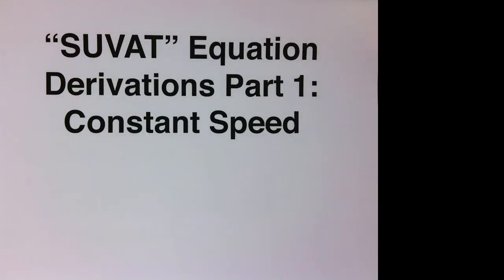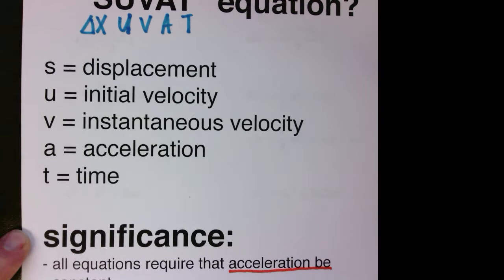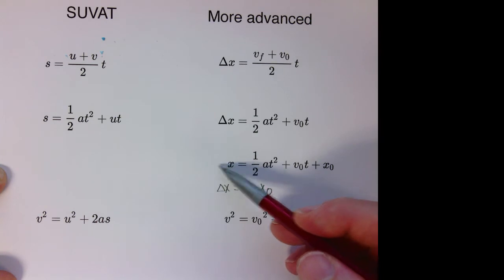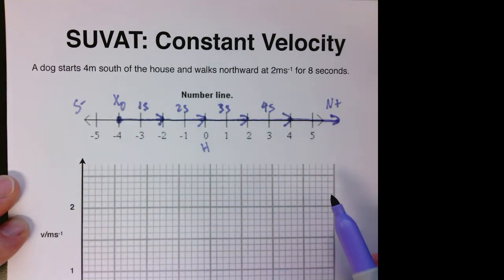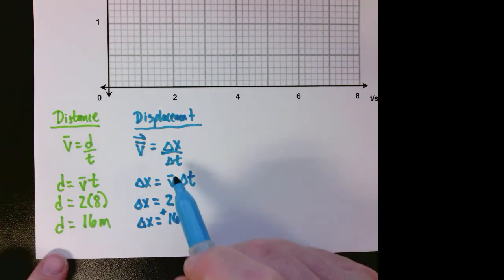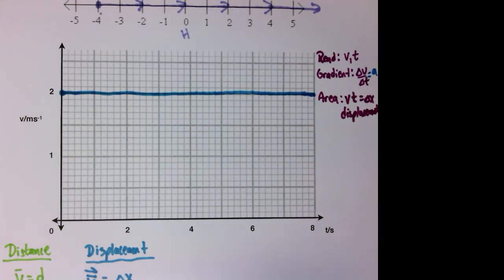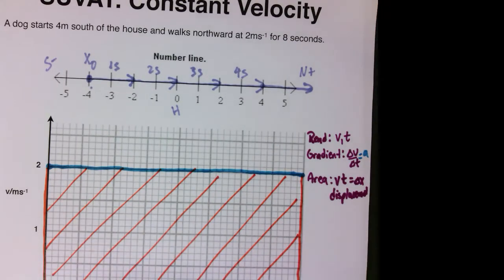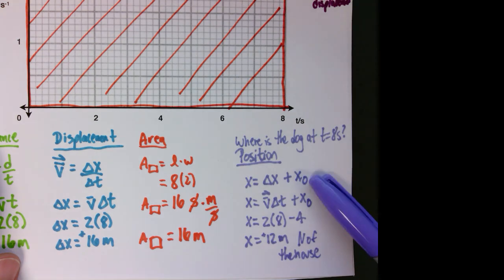2 1 06 SUVAT EQs 1 CV pt1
SUVAT derivation physics